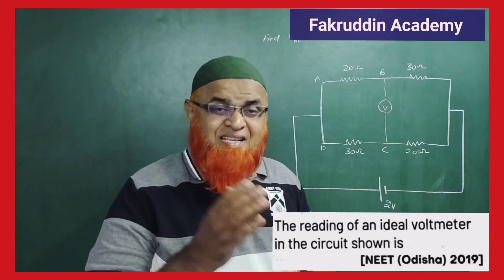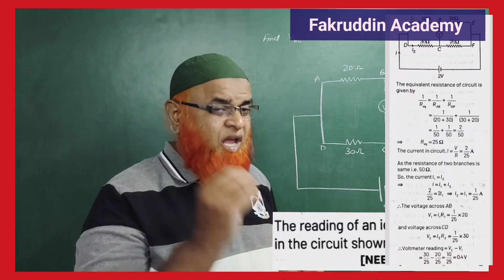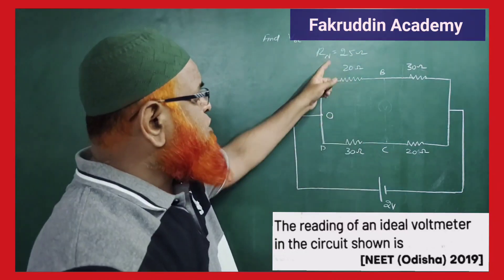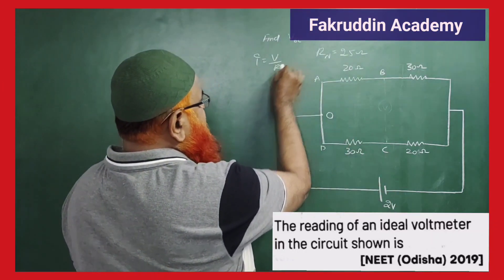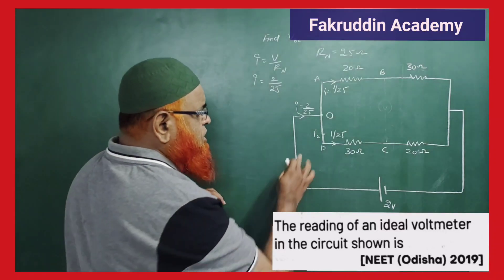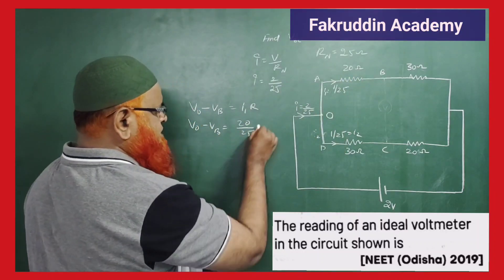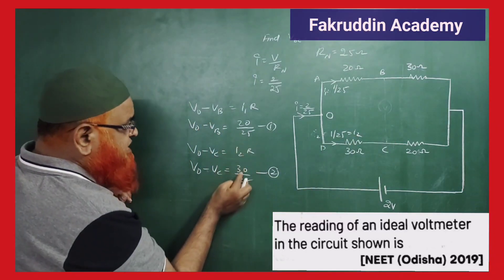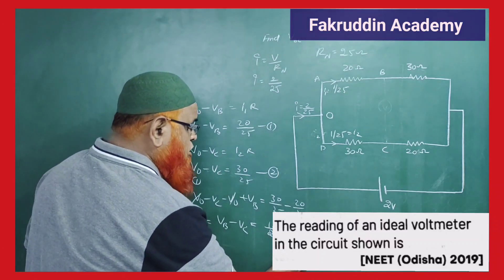Trick#2) Kirchhoff's laws short tricks| Neet 2022